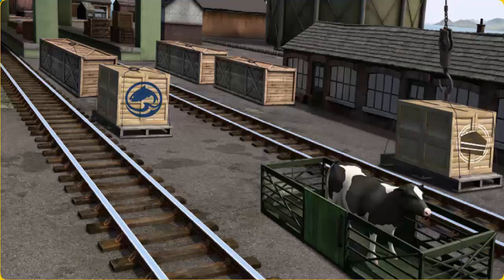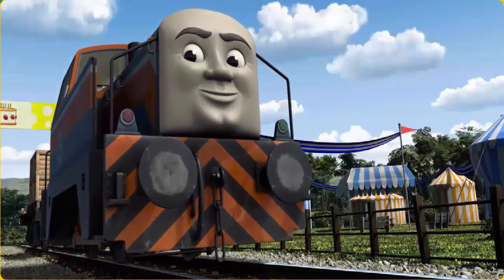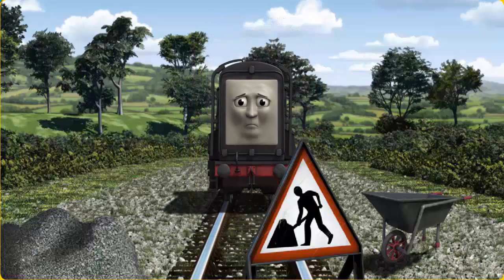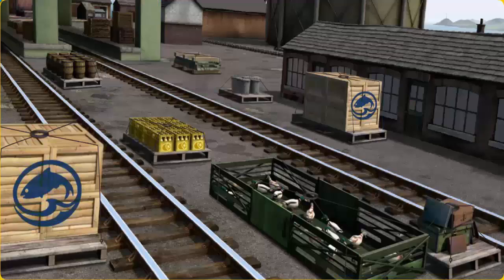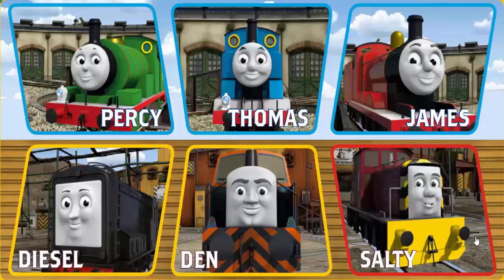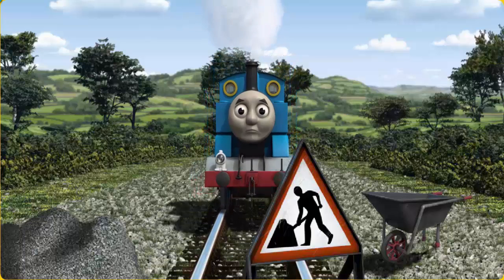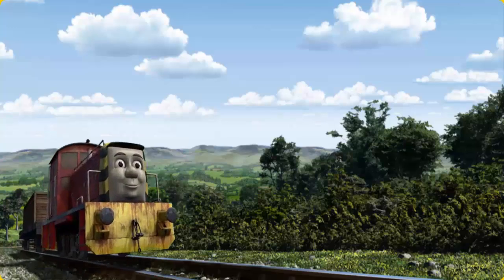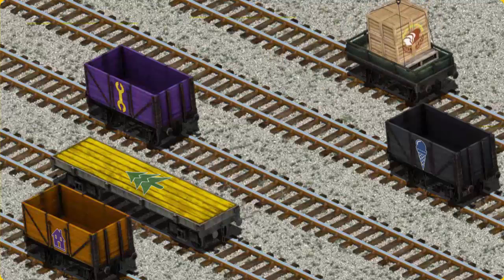Train Game For All Children Thomas And Friends - Thomas The Train Gameplay Episodes in English